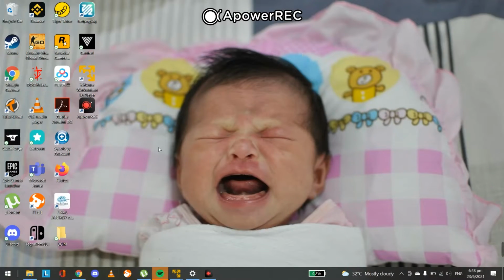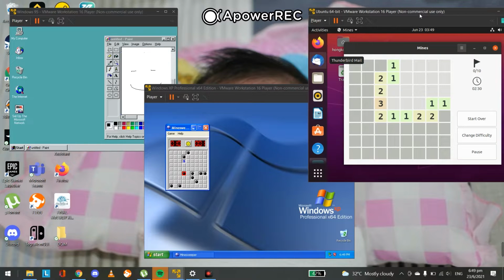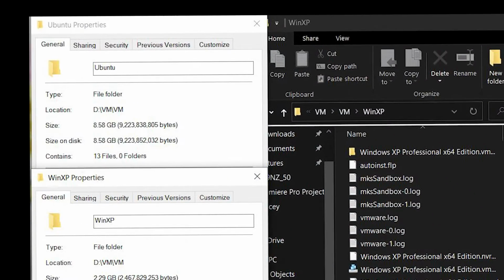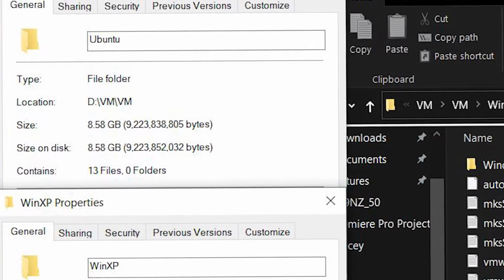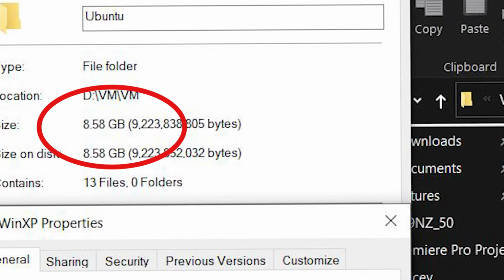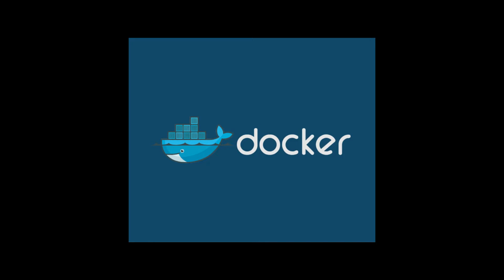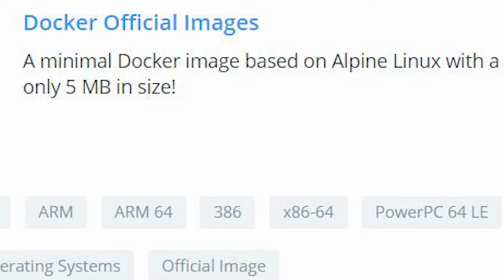What is Kubernetes in a overly simplified way for dummies - Uncle Yau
For the general audience that does not have the technical knowledge and wants to know what is Kubernetes (k8s) , an open-source container orchestration platform created by Google.

There may be technical inaccurate information because it is overly simplified.